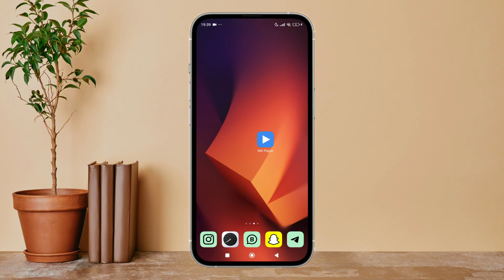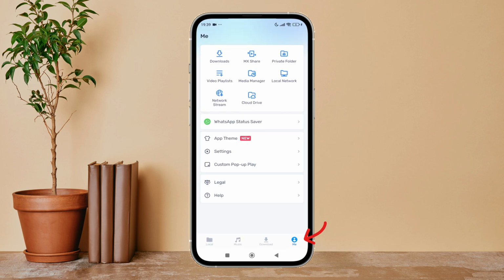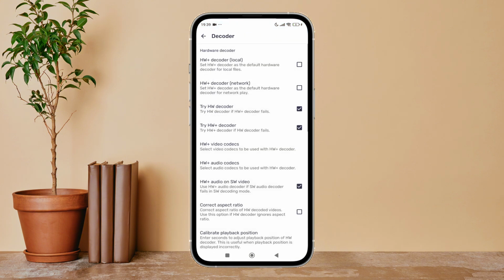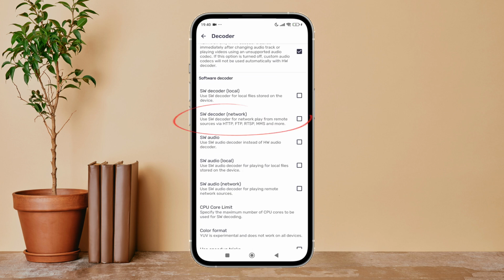Enable SW Decoder For Network On MX Player. |Technologyglance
In this tutorial, we’ll guide you through the steps to enable SW (Software) Decoder for network streams on MX Player. SW Decoder is useful for handling network media streams that may not be fully supported by your device's hardware decoder. Enabling this option can help ensure smoother playback for various network-based media formats. Follow along as we show you how to activate SW Decoder for network streams and optimize your streaming experience on MX Player.